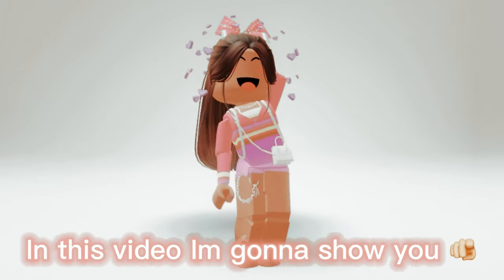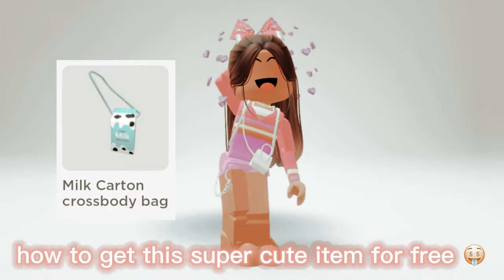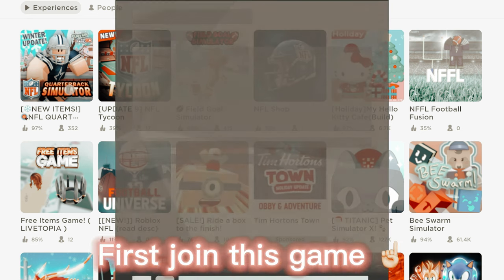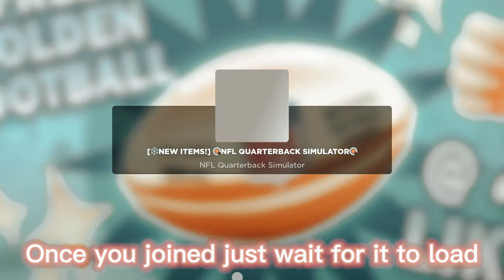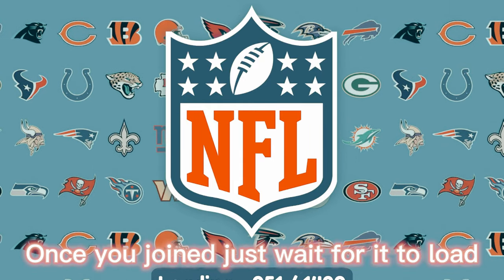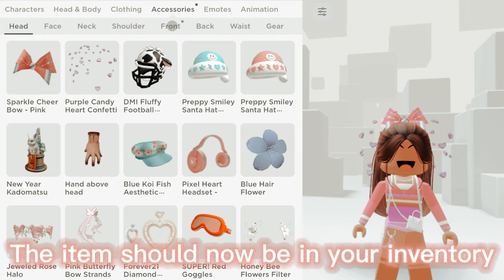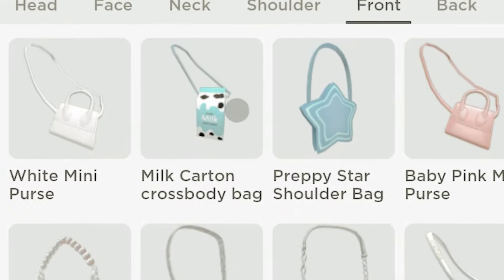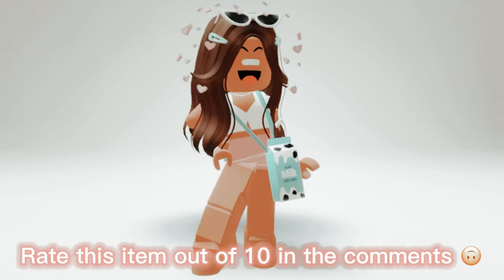FREE MILK CARTON BAG IN ROBLOX 😱🥺🫶